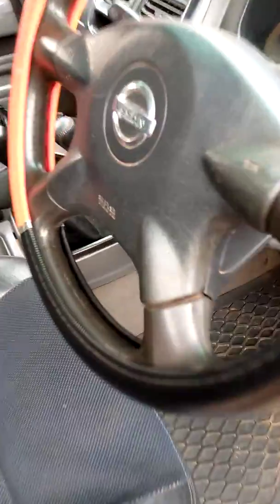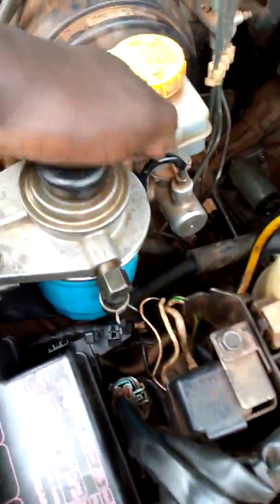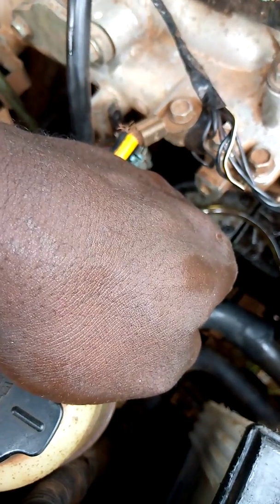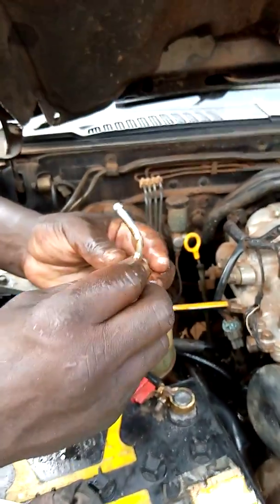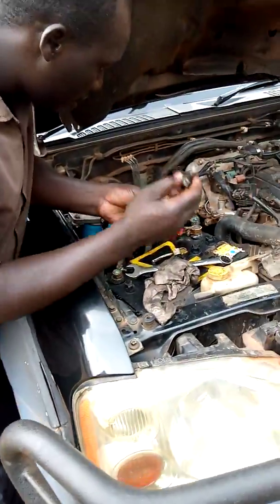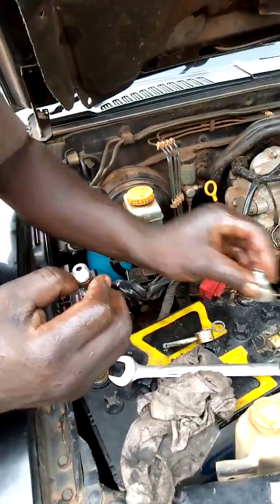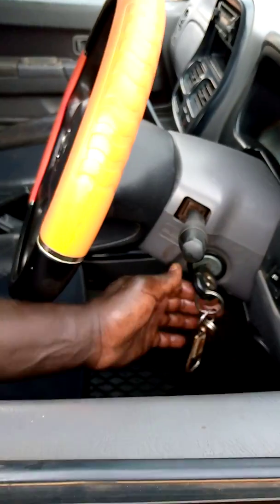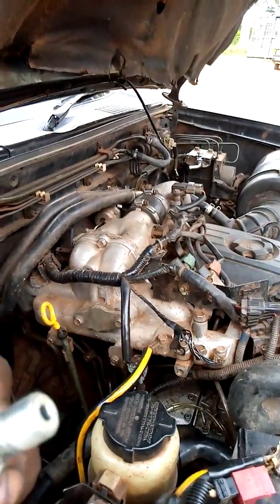common cause of ZD30 , diesel engines failing to start idling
this is a major common problem on a zd30 diesel engine and in many other diesel engines.the bolt shown on the video controls the amounts of fuel return .